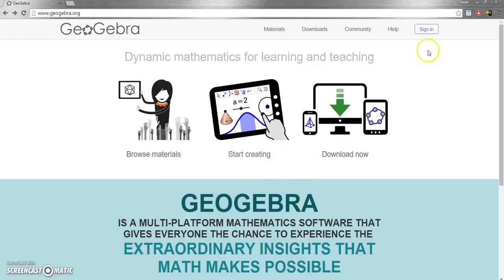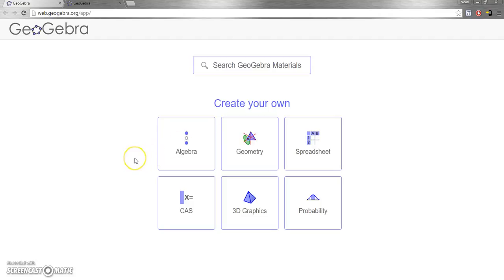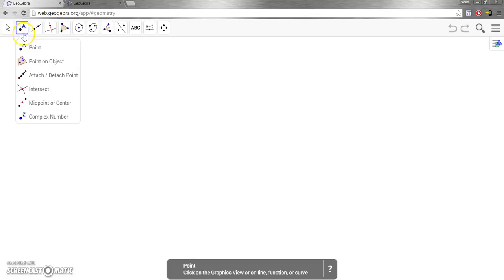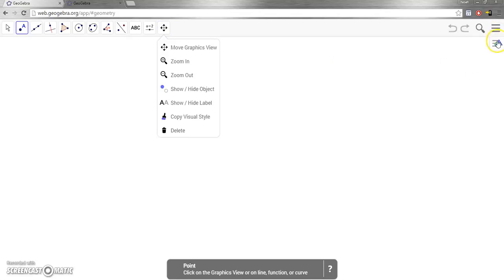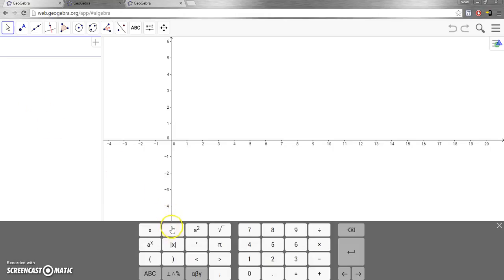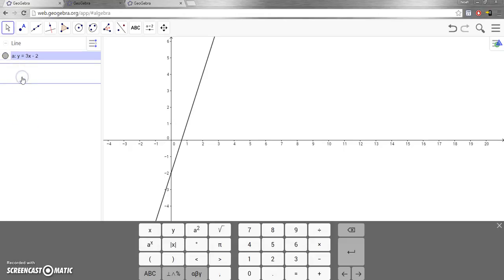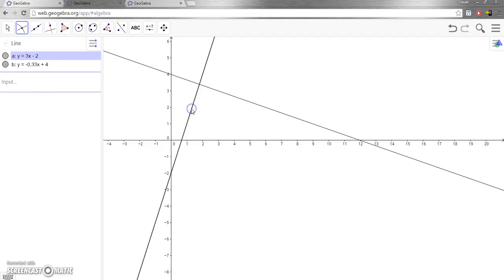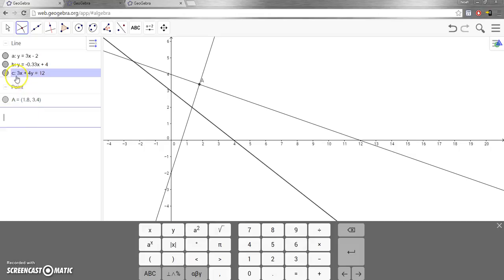GeoGebra Tutorial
Created for GCU TEC - 539 by Noah Blanchard